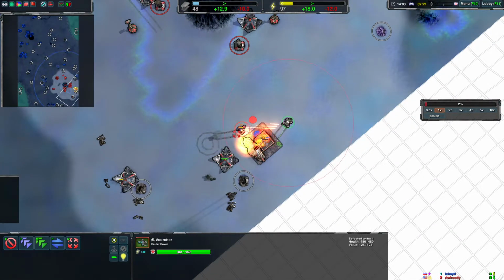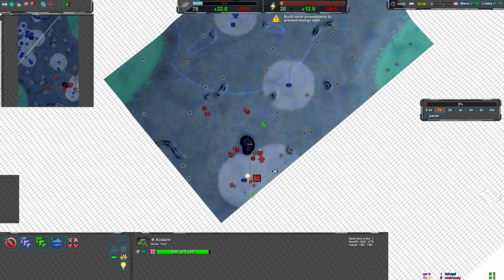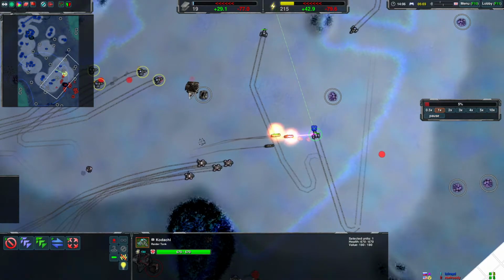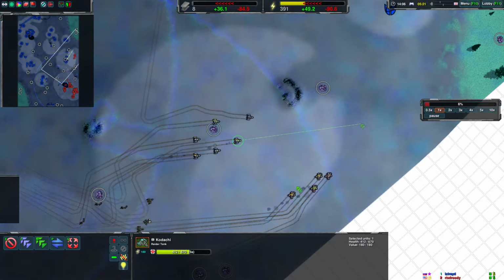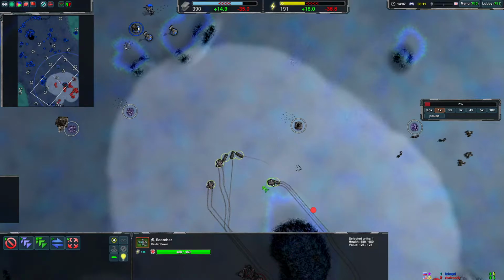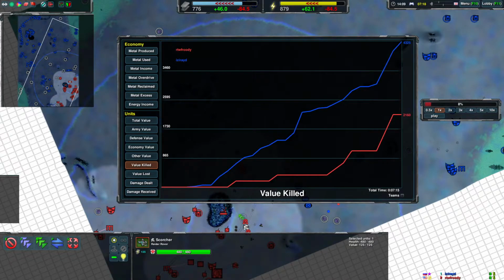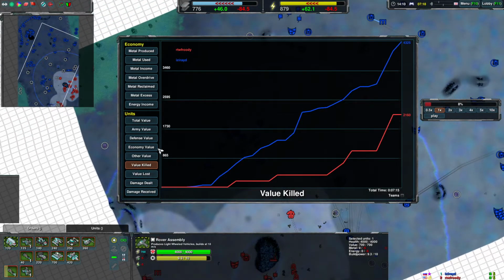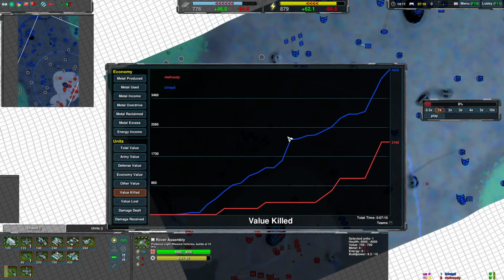Zero-K - 1v1 analysis - rtwfroody vs izirayd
A 1v1 requested by rtwfroody against izirayd.